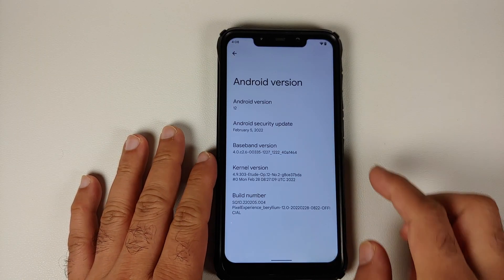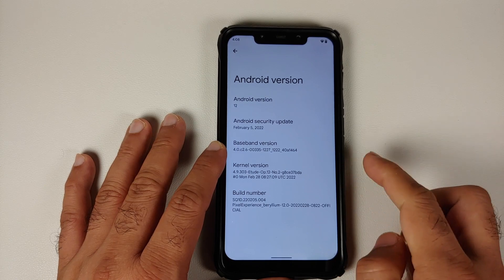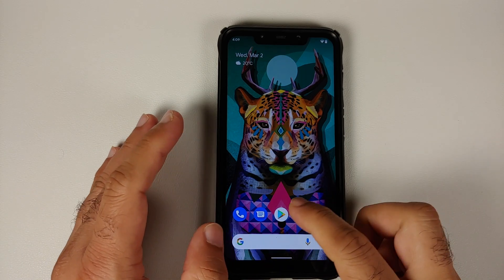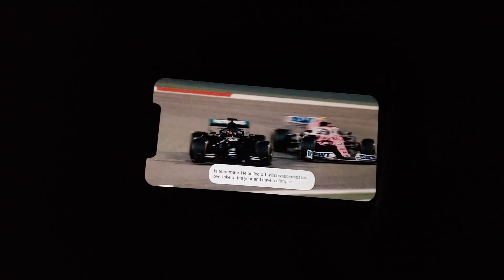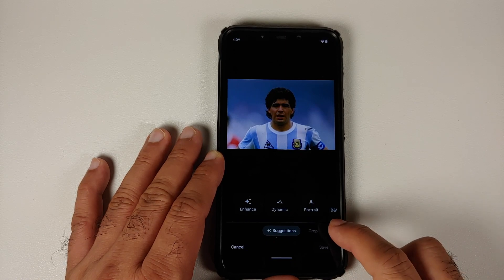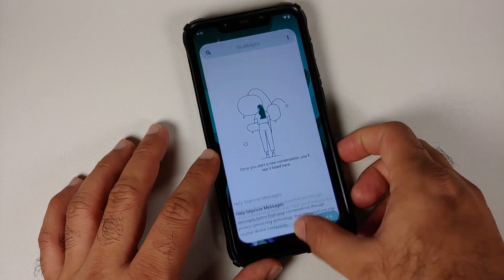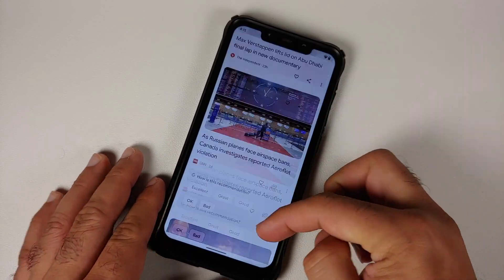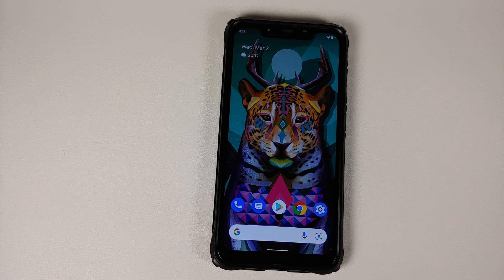Poco F1 | IR Face Unlock | Pixel Experience | Android 12 | Feb 2022 New Features | Official Stable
Do you want to have a first look at the new features of Official Stable Pixel Experience February 2022 build based on Android 12 running on the Xiaomi Poco F1? In this detailed video we will have a first look at the new features of Official Stable Pixel Experience February 2022 build based on Android 12 running on the Xiaomi Poco F1. The major new feature of this build is IR Face Unlock.